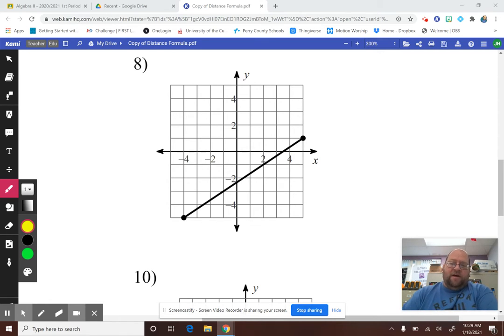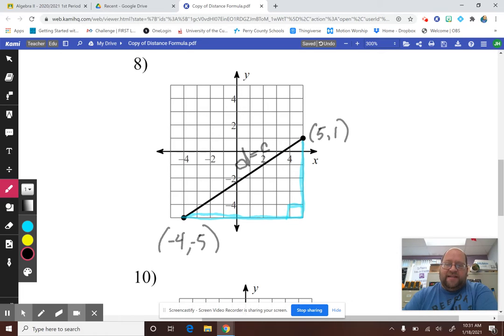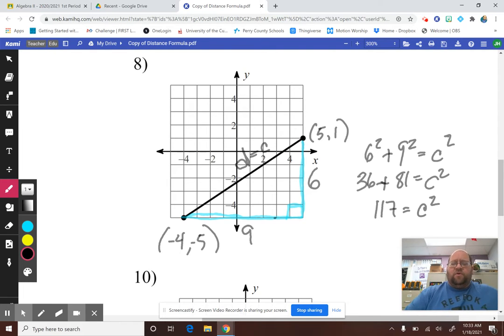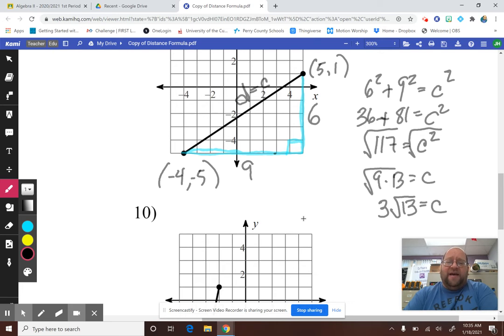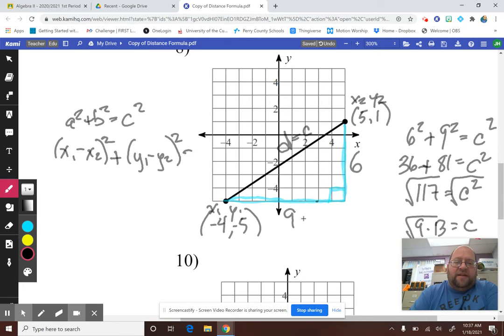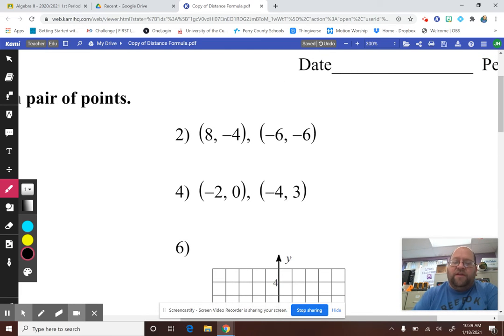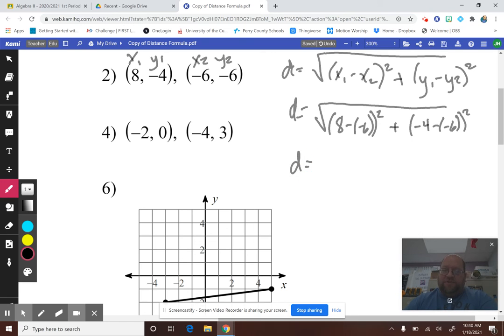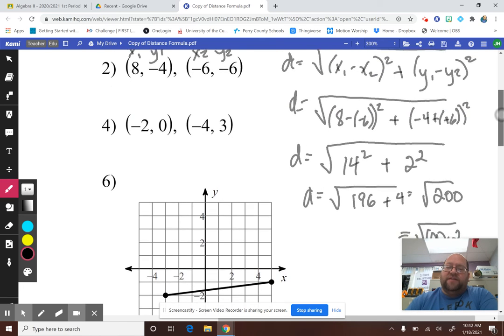Geometry - Distance Formula